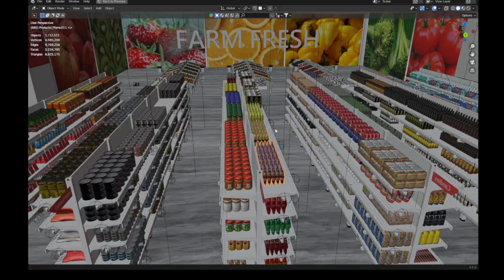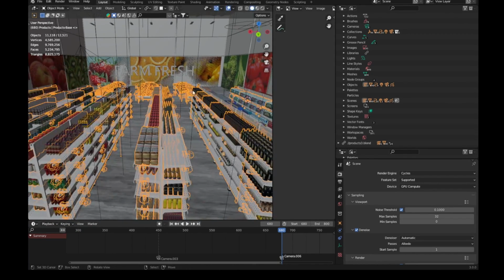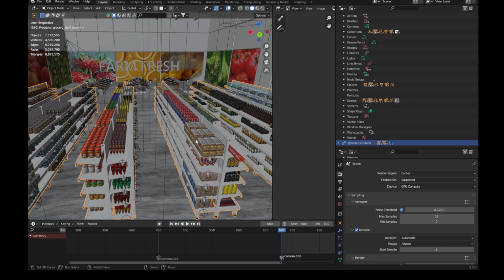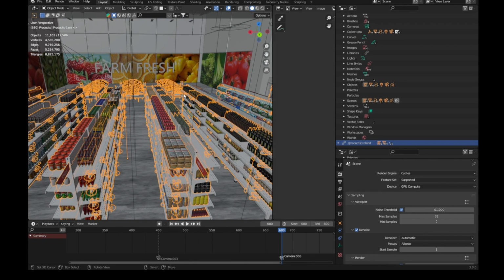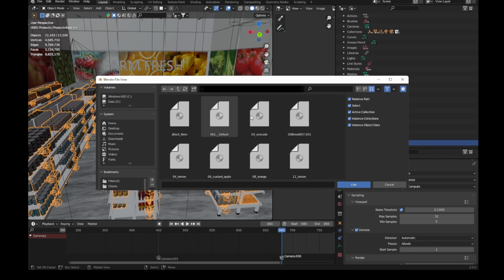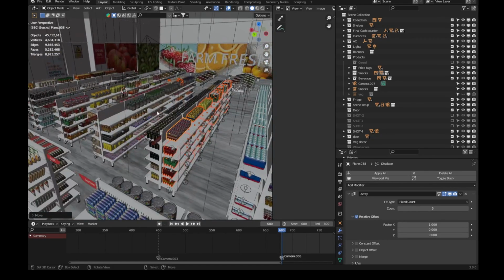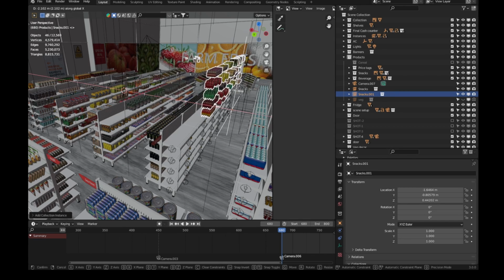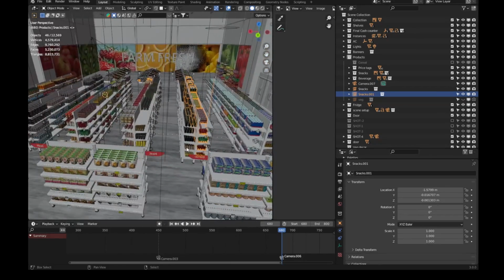Manage Huge Scenes in Blender without a GPU | Render a Complex Scene without Crashing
In this video, I explain how you can use two powerful methods to make big scenes with millions of vertices if you have a low-spec computer or don't have a graphics card

I share a 4.5 million vertices project that I created on my old Laptop
(an HP Envy office laptop with an i7 processor and 12 GB RAM with NO GPU)